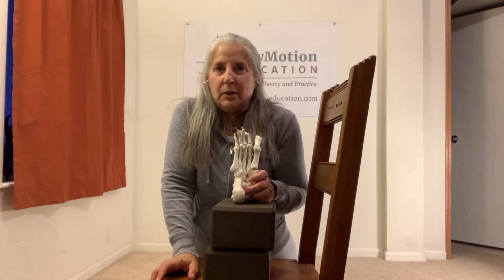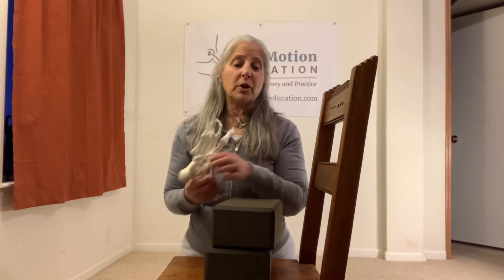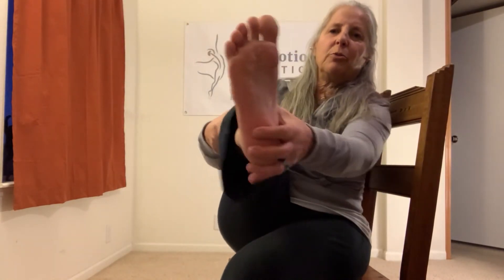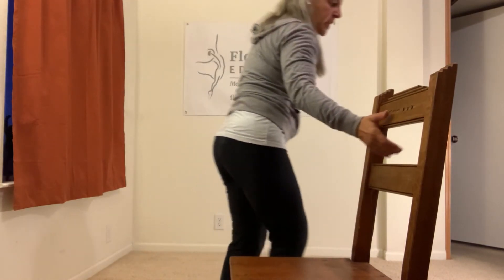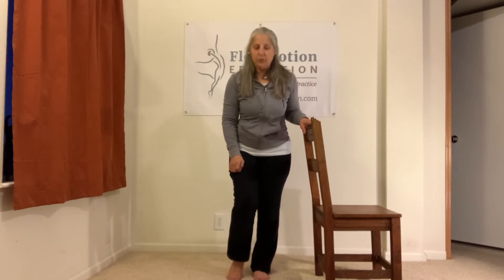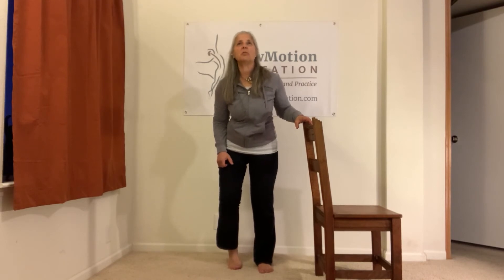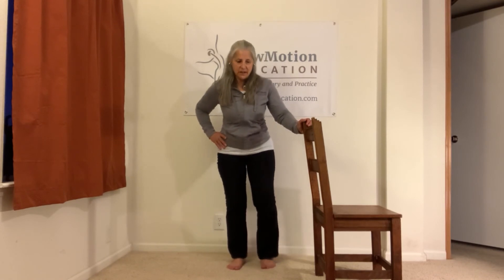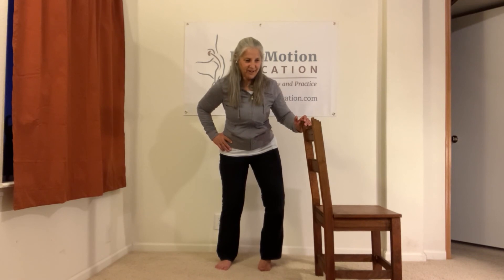The Tripod of the Foot -- Conceptualize/Experience